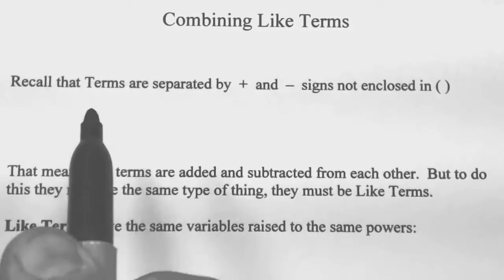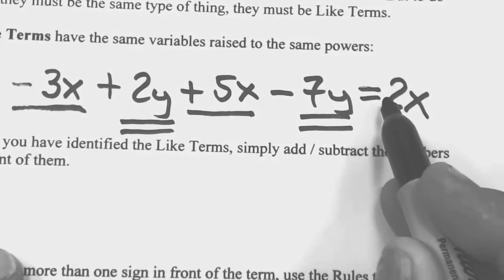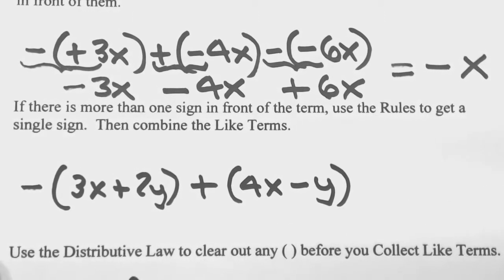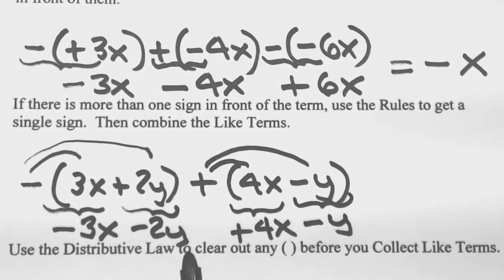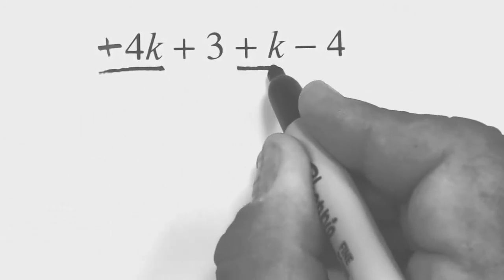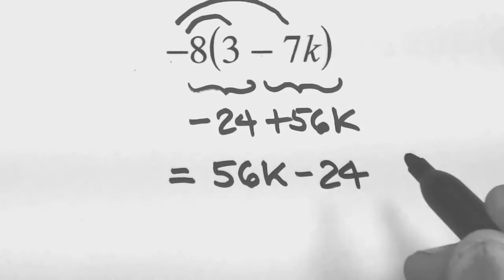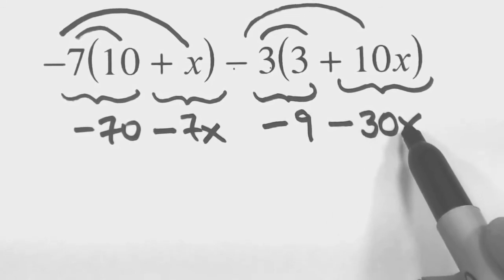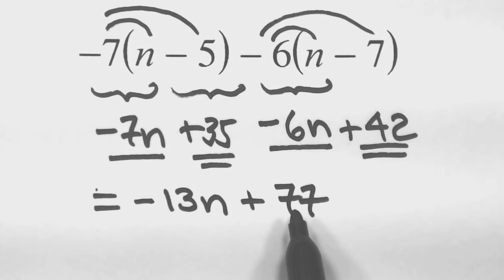T18_Combine_Like_Terms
Elementary Algebra - Combining Like Terms